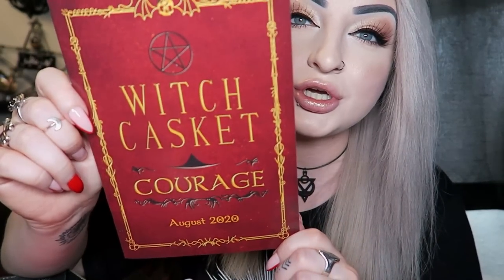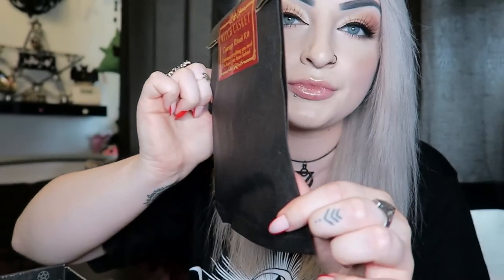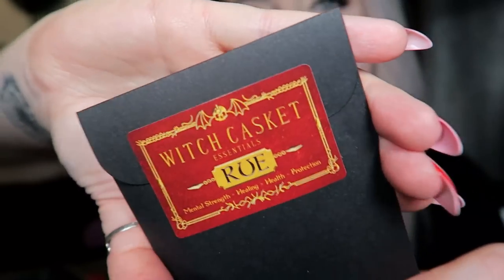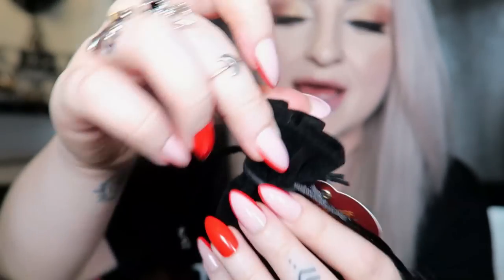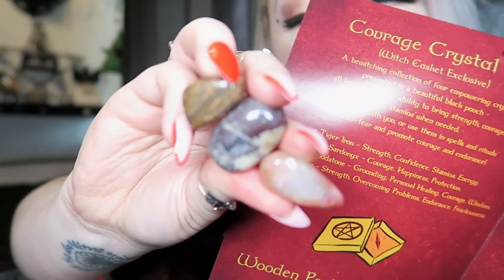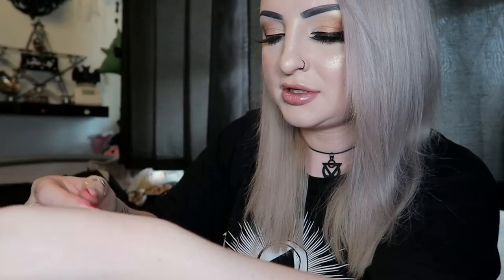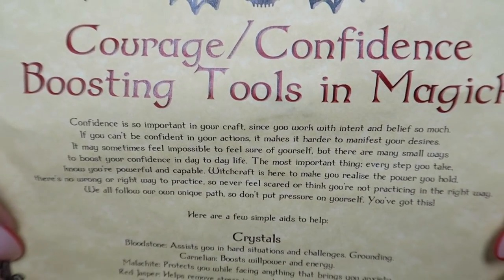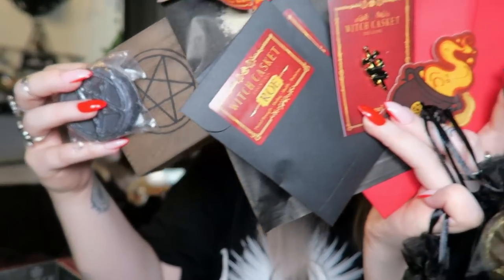Witch Casket - Monthly Subscription Box Unboxing August 2020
Vegan-friendly magickal monthly subscription box!
Often includes - Jewellery, Spells, Crystals, Incense, Prints, Altar ware, etc.

U.K - ​​£27 per month
Europe - ​£33 per month

Rest of the world - ​£35 per month